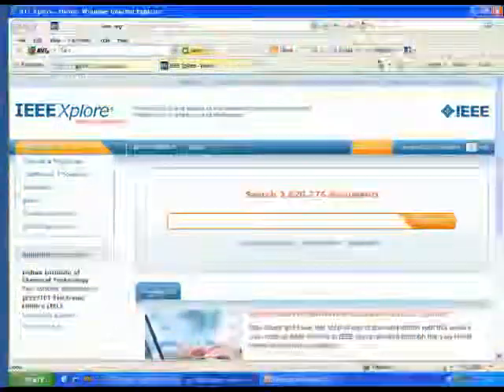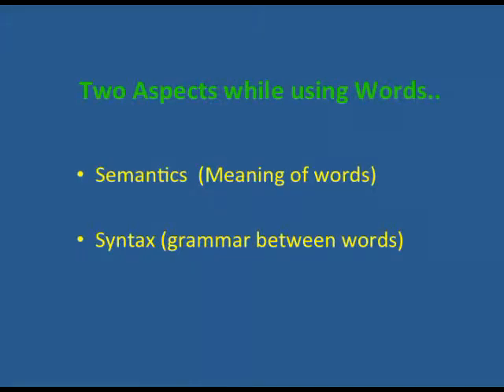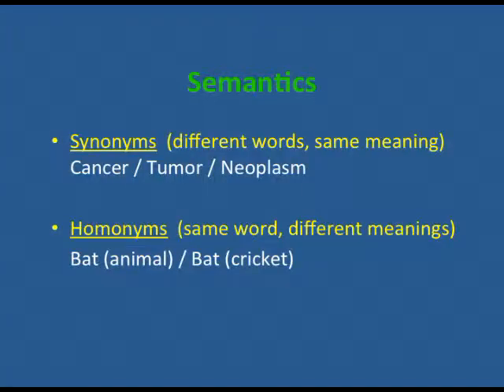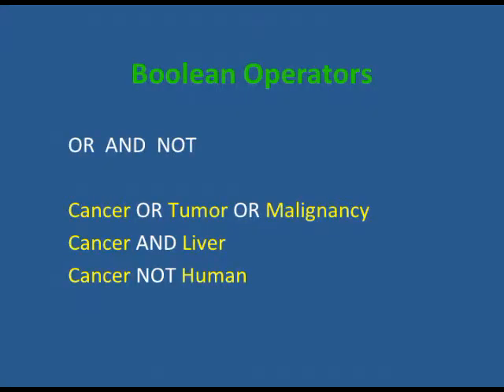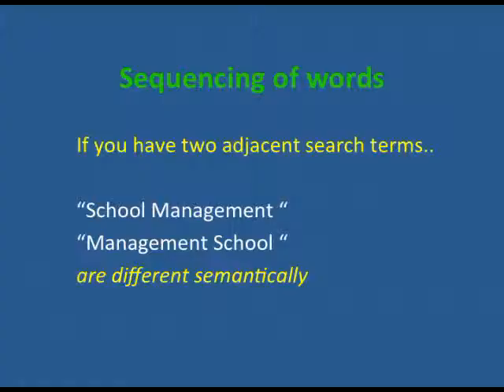BRAOU MLISc : Searching Science & Technology Databases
BRAOU MLISc : Searching Science &  Technology Databases Recorded on 01/03/2014

Year- I
Semester- II
Subject- Library Science
Course Title- Electronic Resources in Science & Technology
Expert- P.Divakar
Course Code- BLS217DSE-E
Block No- II
Block Name- E-Resources-I
Unit No- 6
Unit Name- Electronic Databases